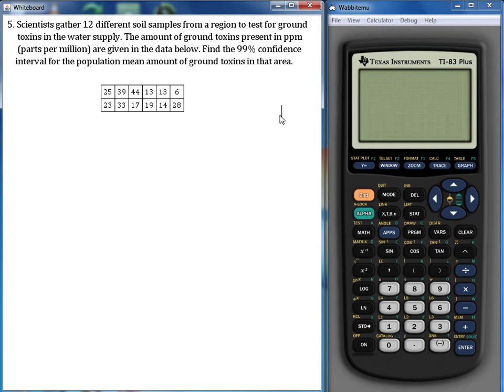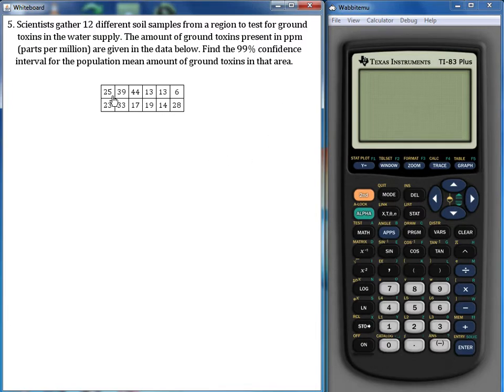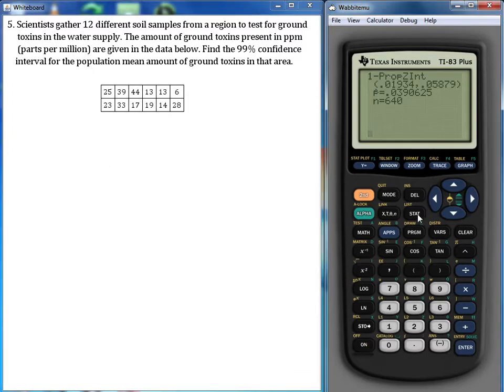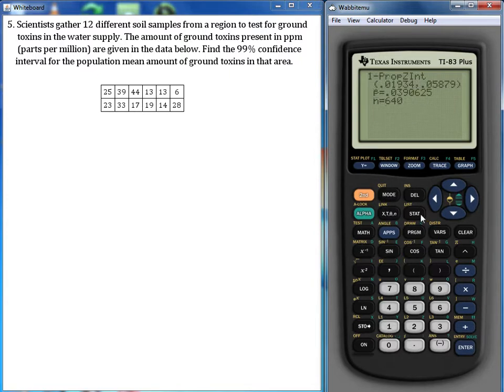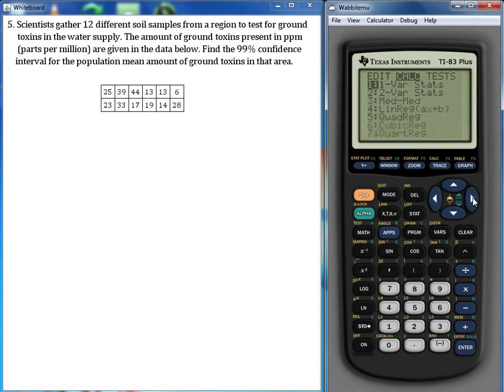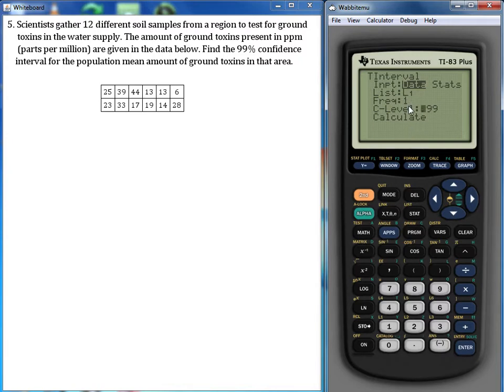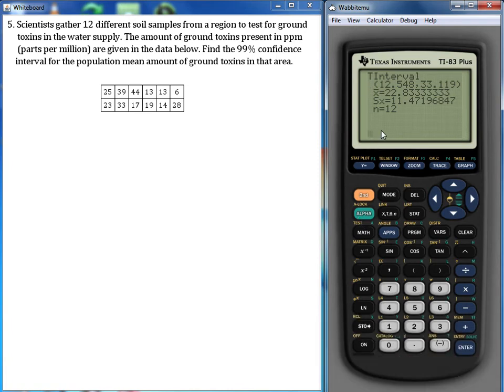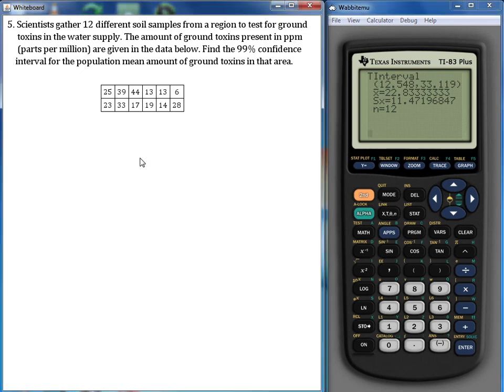Confidence Intervals: Mean: Soil Samples